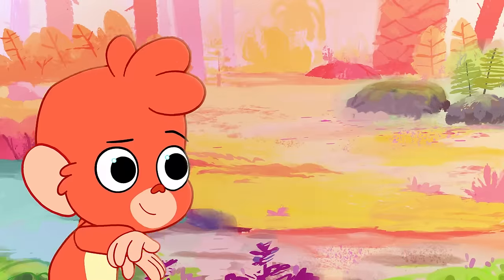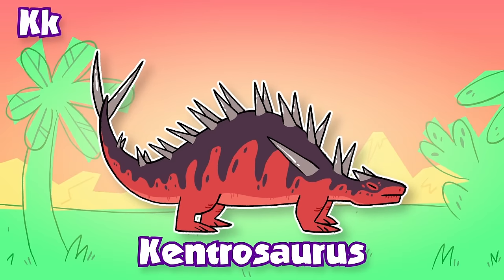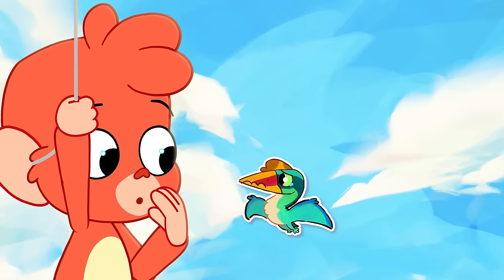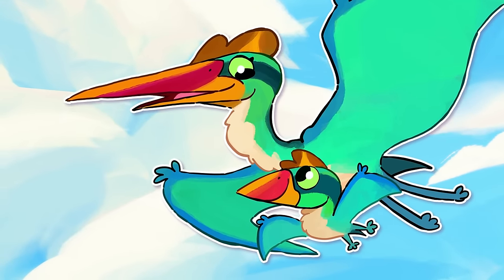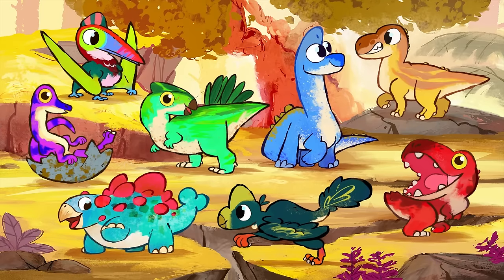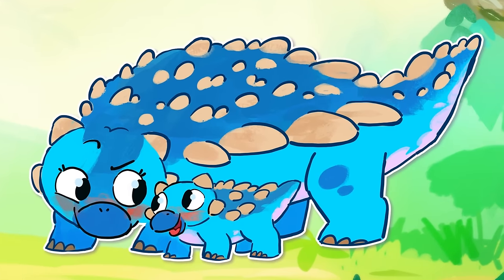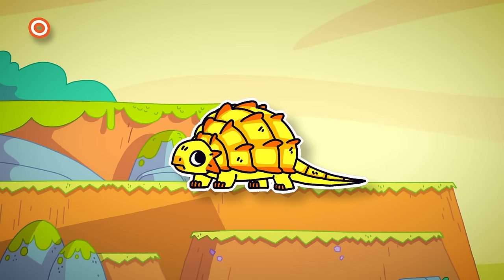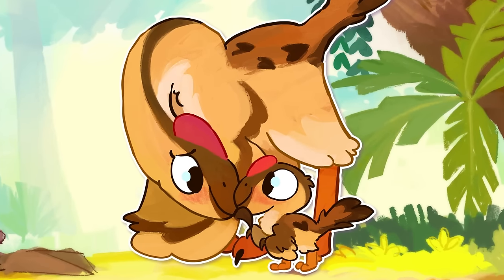Help Baboo put together this huge Brachiosaurus skeleton! | Club Baboo | Dinosaurs | Spinosaurus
Help Baboo put together this huge Brachiosaurus skeleton! Learn Dinosaurs for Kids Scary Dinosaur Cartoon Compilation
A 1 HOUR COMPLIATION of our best Dinosaur videos for kids. Learn Dinosaur names and sounds with this collection of cute and scary Dino cartoons for children. This video contains dinosaur fights, a dinosaur abc, counting with dinosaurs, dinosaurs guessing games and more! Learning dinosaurs is fun with Club Baboo!

00:00 Baboo has found the dinosaur bones of a Brachiosaurus
00:03 Help Baboo solve this Triceratops Puzzle
02:56 Learn Dinosaur names with this Baby Dinosaurs Puzzle
04:52 Ankylosaurus
05:40 Learn about this mystery dinosaur with Baboo | T-REX
08:43 Welcome to Club Baboo!
08:50 Learn the ABC with these Dinosaur Names
11:45 Baboo's Little Crane builds a Pterodactyl
13:29 Club Baboo is racing with boats with help of an Elasmosaurus
14:15 Baboo, Luna and Rocky are blowing soap bubbles with a Parasaurolophus
15:13 Learn Dinosaur names with this Dino Puzzle
16:35 Baboo has found the dinosaur bones of an Ankylosaurus
19:23 At the fun fair
21:18 Quetzalcoatlus
22:06 Baboo has found the dinosaur bones of a Spinosaurus
25:08 Learn Dinosaur names with this Dino Puzzle
26:51 Baboo has found the dinosaur bones of a Carnotaurus
29:38 Learn Dinosaur names with this Baby Dinosaurs Puzzle
31:20 Snowman
32:53 A dino fight between a Dimorphodon and a Parasaurolophus
35:37 Nodosaurus
36:25 Baboo has found the dinosaur bones of a Giganotosaurus
41:20 Baboo has found the dinosaur bones of a Stegosaurus
44:14 Brachiosaurus
45:02 Learn the Dinosaur ABC
47:55 Whoopee Cushion
49:36 Giganotosaurus
50:24 A baby dinosaur rides a rubber boat with Baboo to escape a hungry Velociraptor
53:14 Jianxisaurus
54:02 Lemonade
55:49 Baboo's Little Crane builds a Brachiosaurus
57:50 Baboo has found the dinosaur bones of a Velociraptor